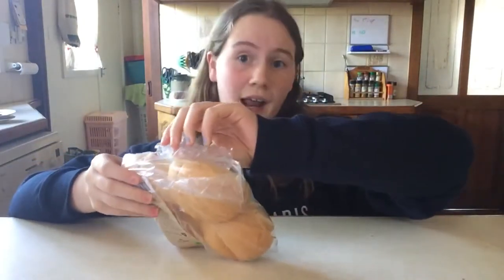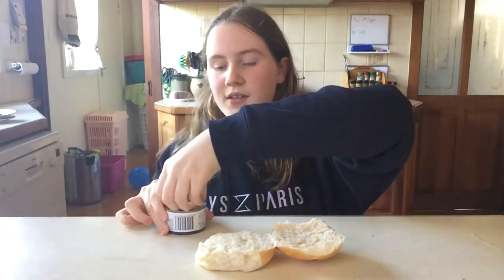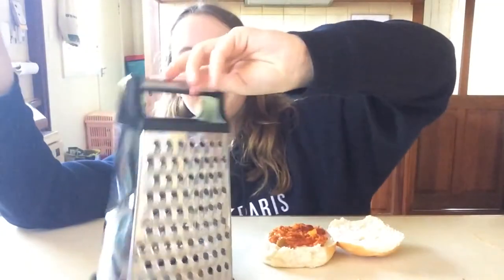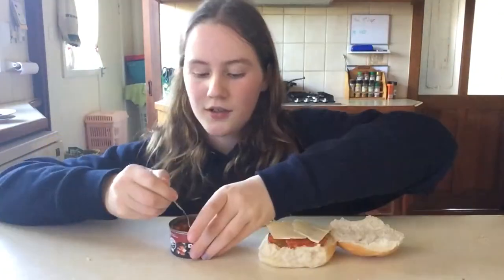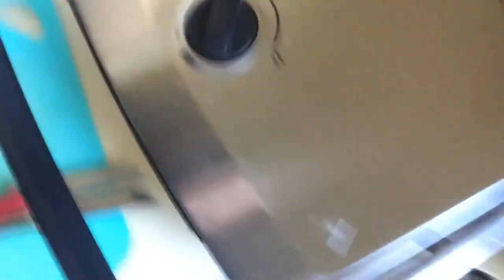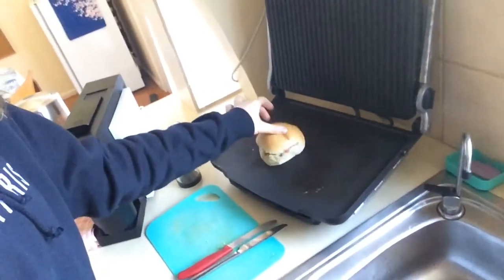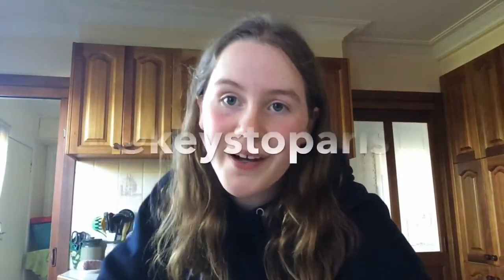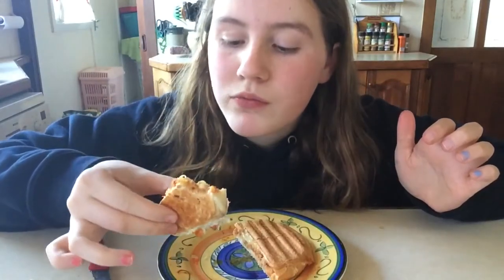tuna and cheese toastie tutorial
In today’s video I did a tutorial sort of video showing you guys how I make a tuna and cheese toastie. I hope you enjoy!!

Hoodie from: @keystoparis_ (on instagram)
~Instagram (personal): @_renee_patten_
~Instagram (photography): @rez.patten